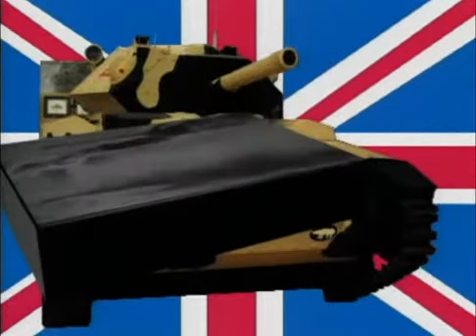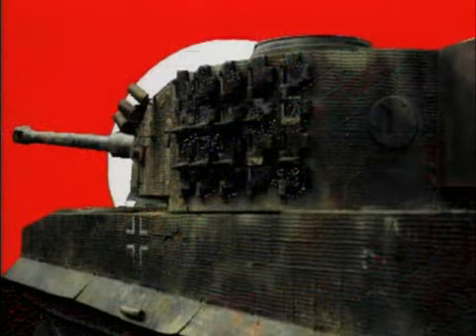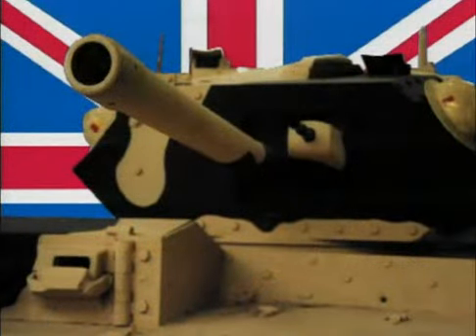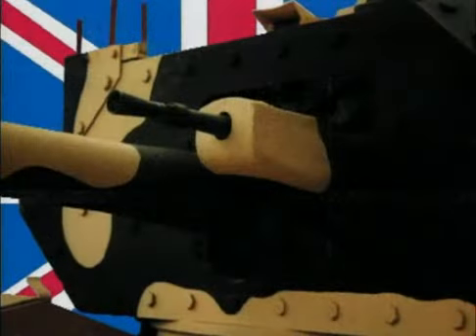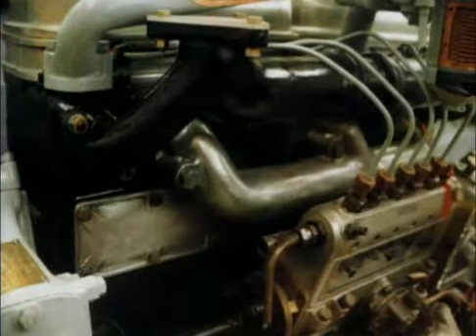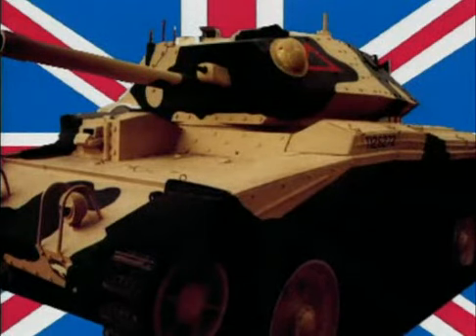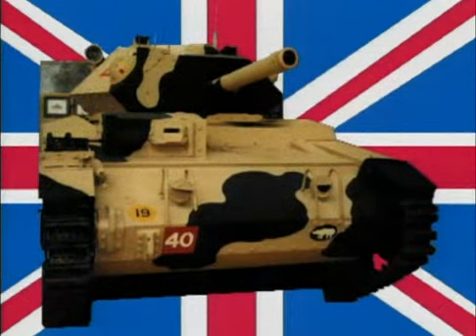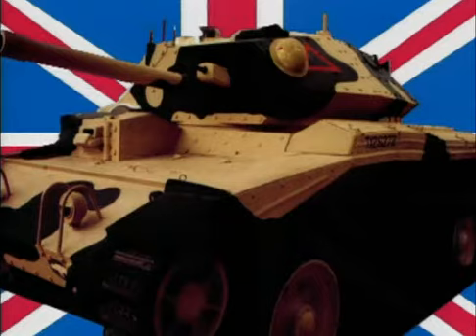DESERT TANKS IN WORLD WAR TWO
a brief comparative between the english&american tanks and the armored forces of the Afrika Korps in World War two